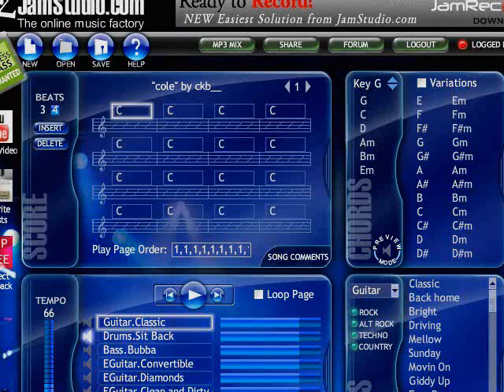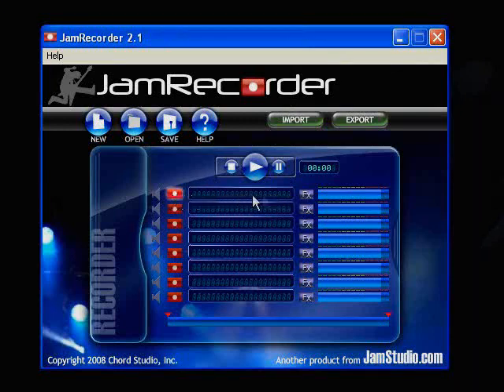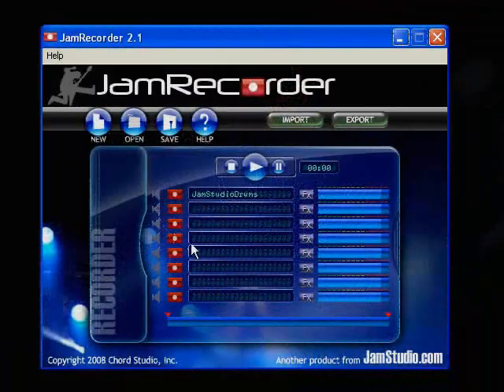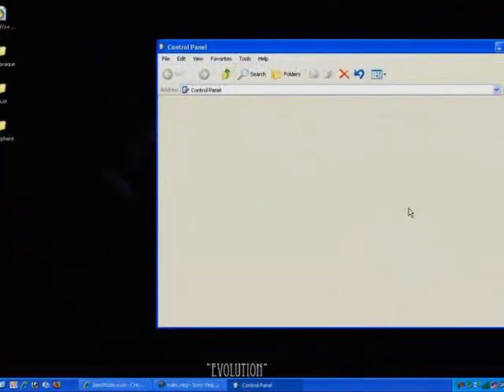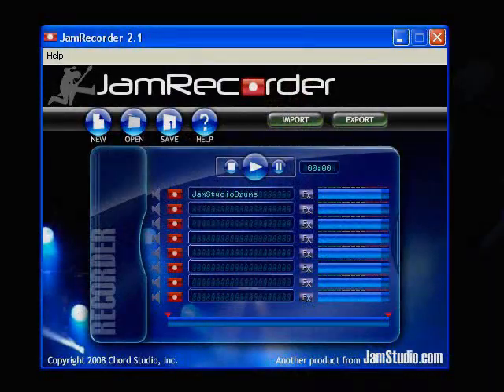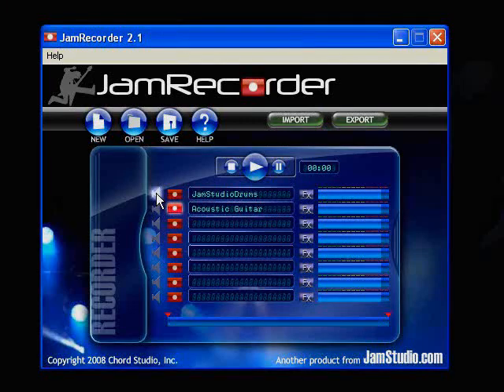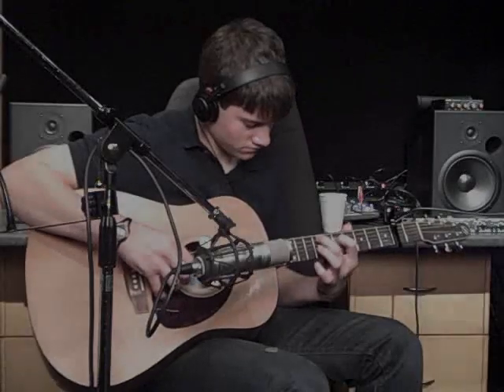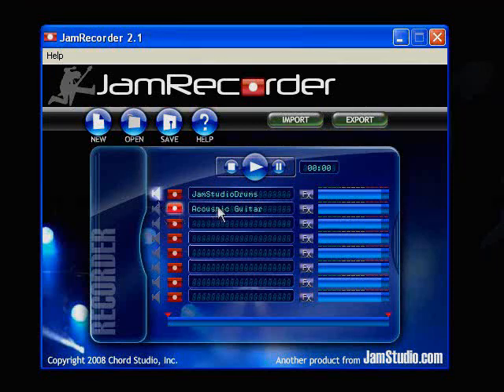JamRecorder Demo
How to record vocals on your computer. Add vocals or instruments to your JamStudio song.